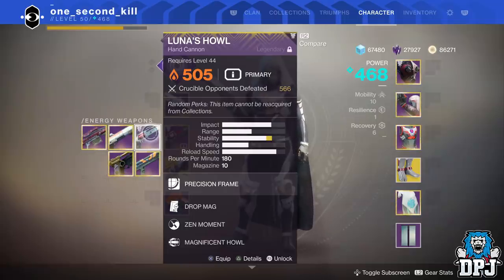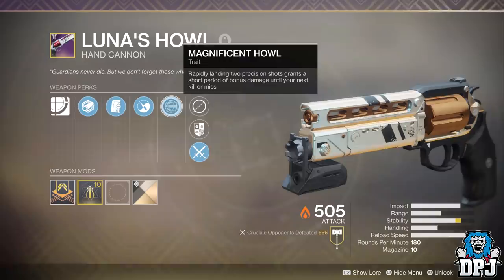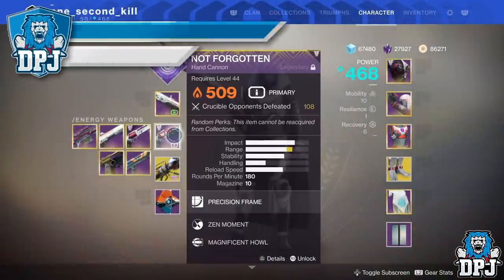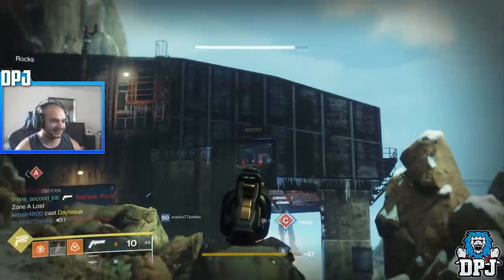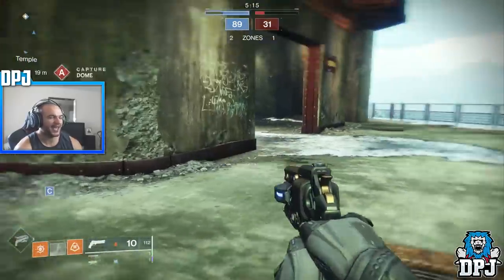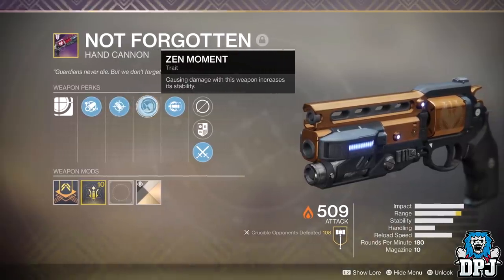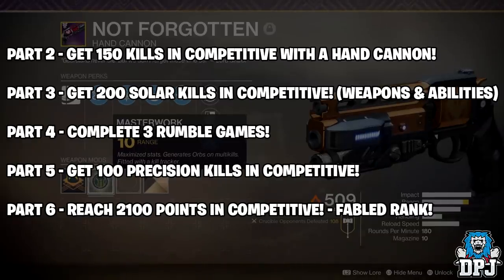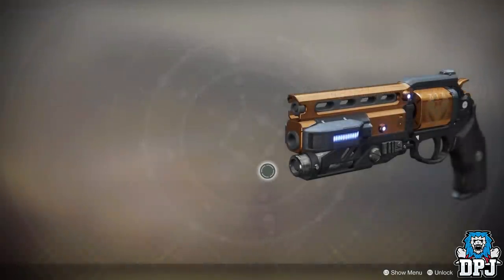Destiny 2 - How To Get NOT FORGOTTEN - Worlds First - Full Quest Line - Forsaken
How To Get The Not Forgotten & Luna's Howl! The Best Hand Cannons in the game! The Glory season 4 Legend rank reward!